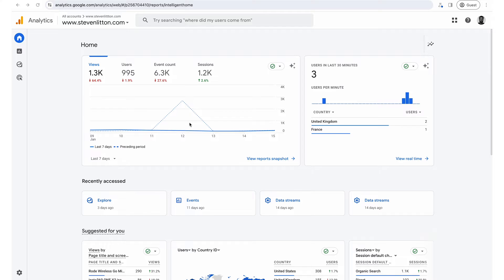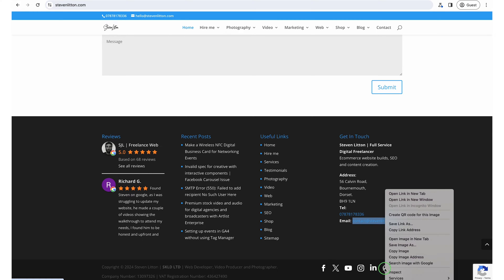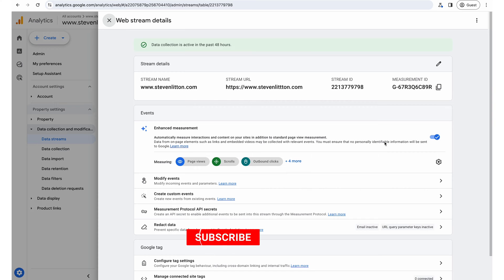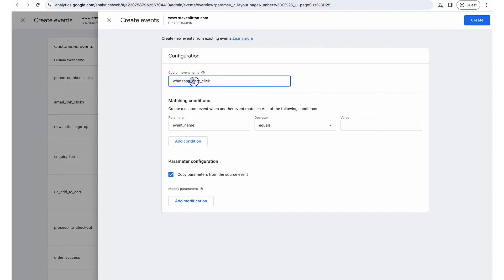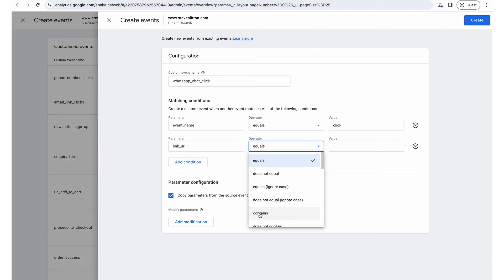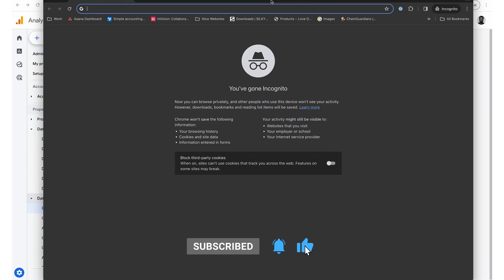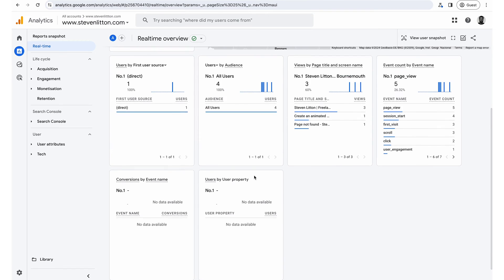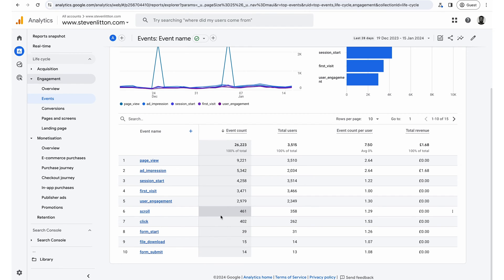Track Outbound Website Clicks as Events in Google Analytics 4 | Track External URLs as Events in GA4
In this video, we look at how to track link clicks out to other websites as events in Google Analytics 4. Learn how to set up and track events in GA4